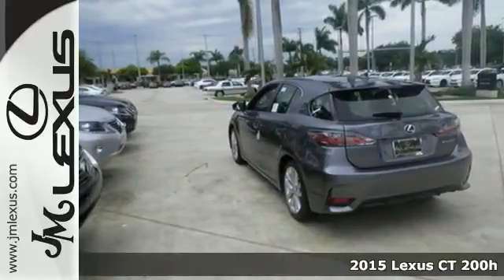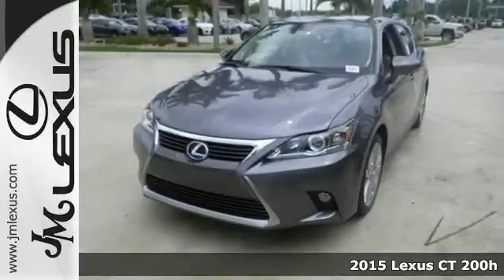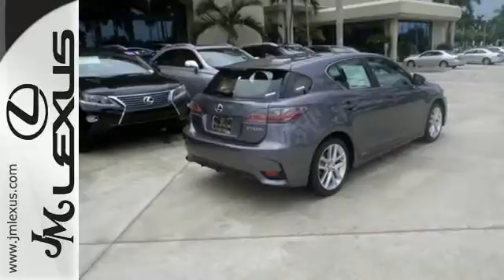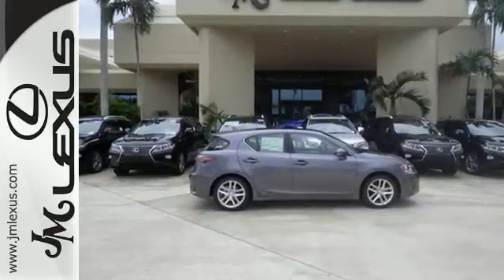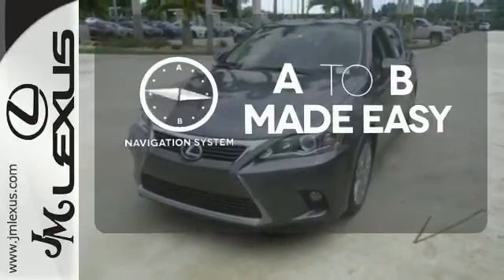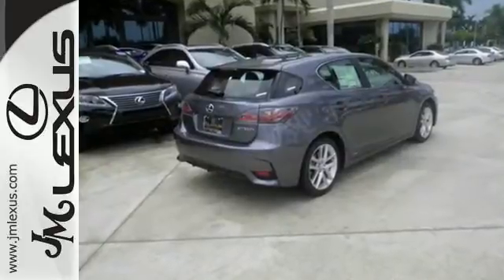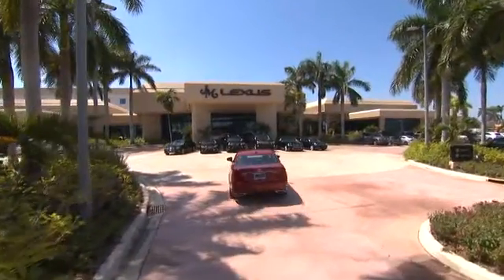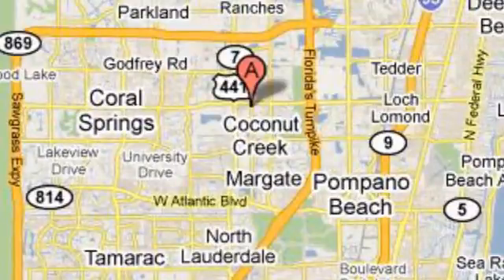New 2015 Lexus CT 200h Margate FL Ft-Lauderdale, FL #57616 - SOLD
Year: 2015
Make: Lexus
Model: CT 200h
Trim: Premium
Engine: 1.8L 4 cyls Hybrid
Transmission: CVT (Continuously Variable)
Color: Nebula Gray Pearl
Interior: Caramel NuLuxe
Stock #: 57616
VIN: JTHKD5BHXF2236275
You are currently viewing a new 2015 Lexus CT 200h with JM Lexus the #1 Volume Lexus Dealer since 1992! Thank you for your interest. We look forward to working with you. Stock #: 57616 Exterior: Nebula Gray Pearl Interior: Caramel NuLuxe Trim: Premium JM Lexus 5350 West Sample Rd Margate FL 33073

Address:
5350 W Sample Rd